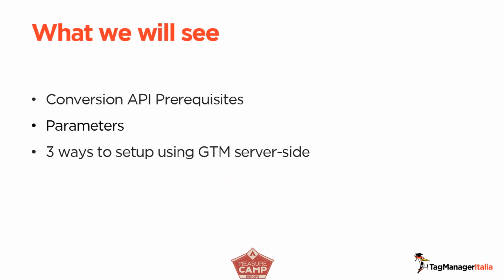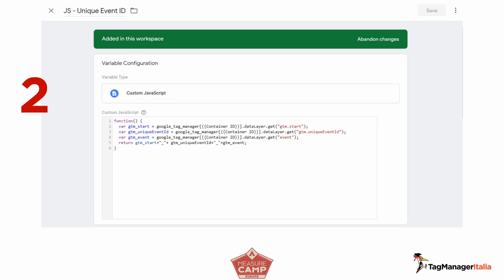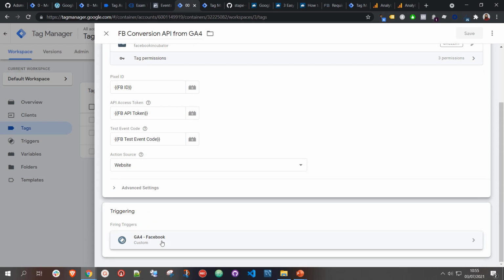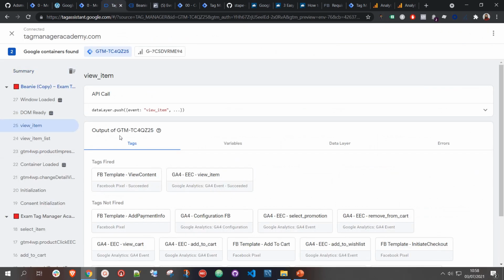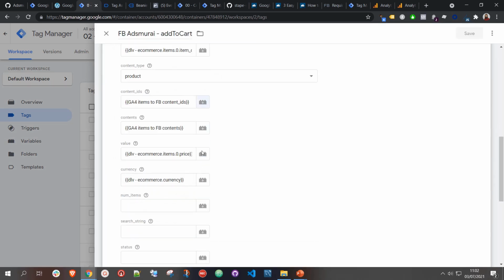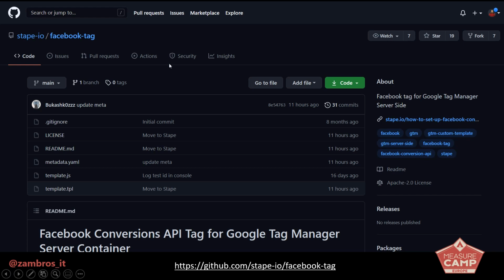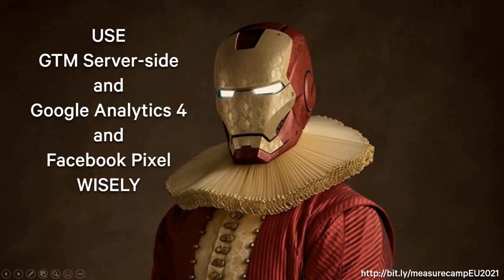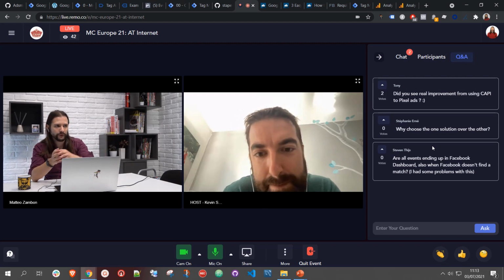How to set up Facebook Conversion API in 3 different ways [Guide]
This is the recording of Matteo Zambon's speech at MeasureCamp Europe 2021

In this video you will see (with step by step set up demo) what is the ConversionAPI and how to configure it in 3 different ways using GoogleTagManager "Web" and Google Tag Manager "Server-Side"

• GoogleAnalytics4 and Conversion API
• Only Facebook Conversion API
• Universal GoogleAnalytics and Conversion API

02:26 - Conversion API prerequisites in order to use it and the necessary parameters
05:14 - 1° set up:  with Google Analytics 4
12:10 - 2° set up: with Facebook only, without Google Analytics
18:17 - 3° set up: with Facebook Conversion API and Google Analytics Universal
22:50 - Q&A final session | Domande e Risposte finali